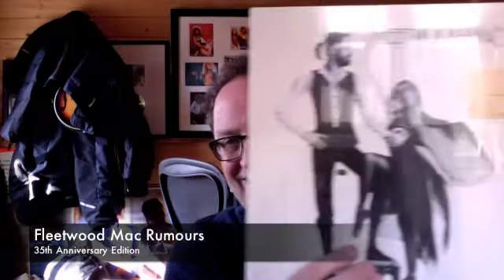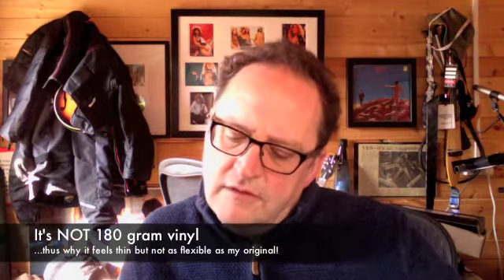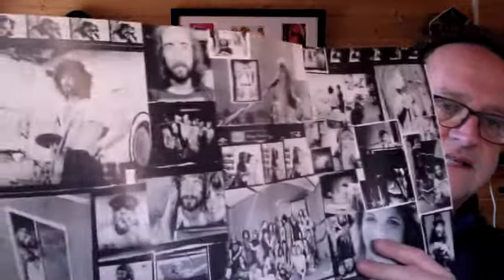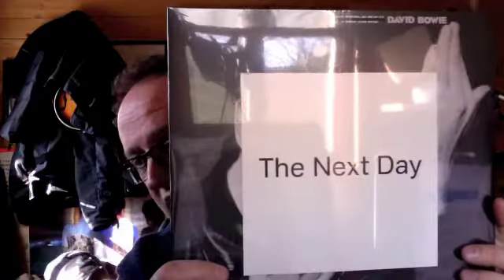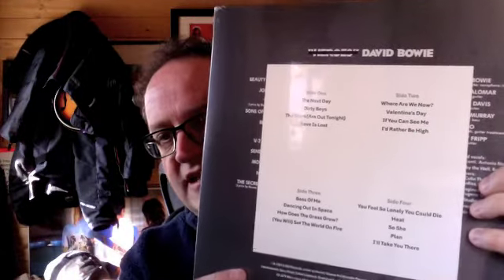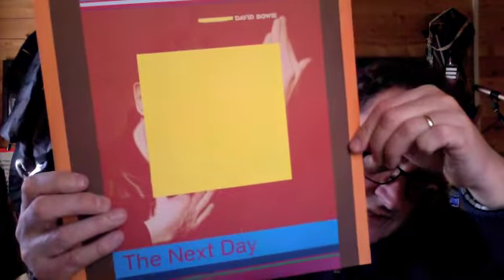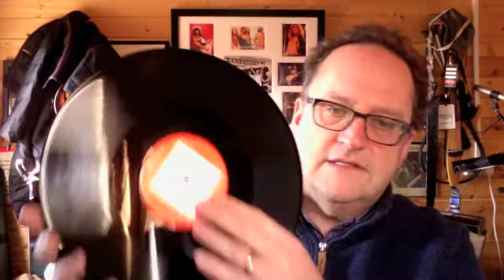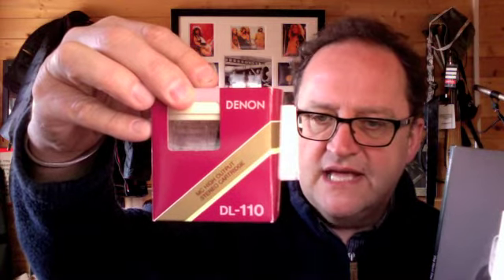Youtube Vinyl Community - Classic Album unboxing 2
New releases arrived today - Where I show you my new Fleetwood Mac and Bowie albums.